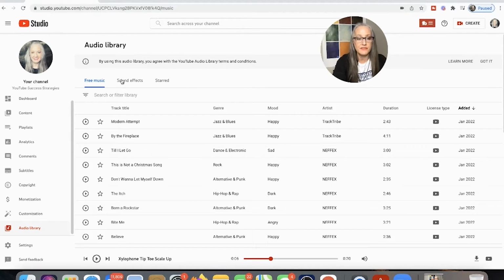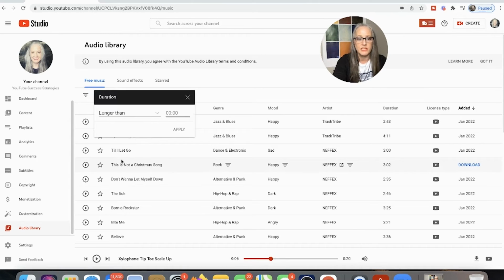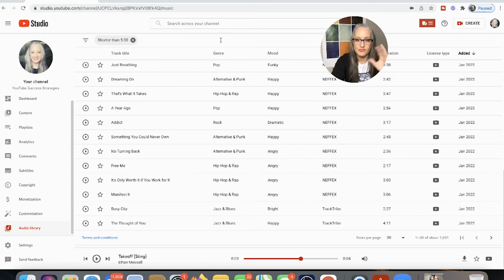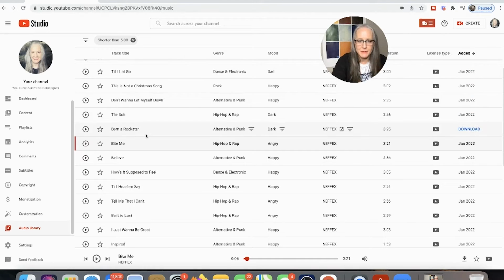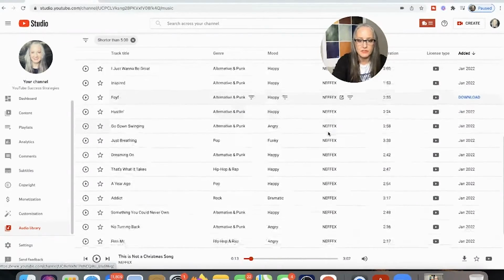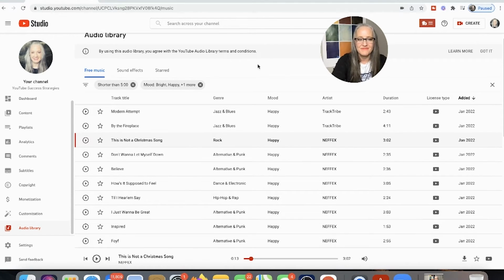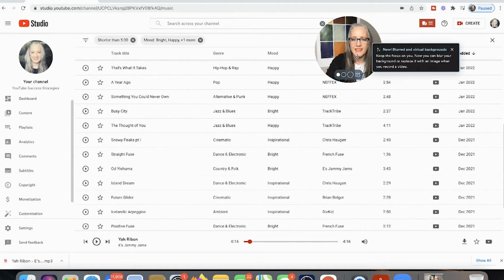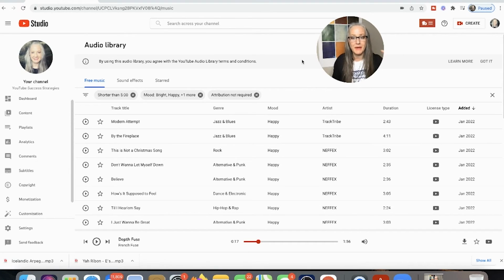FREE Copyright Free Audio Tracks from YouTube - How to Use Them for your Channel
FREE Copyright-Free Audio Tracks from YouTube - How to Find and Use Them for your Channel -
→ New to YouTube? Get my FREE Get Started Guide to YouTube!
Did you know that there are copyright free, royalty free audio tracks that you can access and download within your YouTube Studio?

Many people, including myself, like having background music behind the talking videos.
To find the videos in YouTube Studio, you actually have to scroll down on the left hand menu to access the free audios.

Once you are in the audio interface, you can see the lists of sound effects and audios. You can search for length, genre, mood and artist.

Some audios require attribution with a link required on your video, while others do not. Make sure you copy and paste the attribution in the description of your video.

You can listen to the audios before you download them. When you find ones you like, mouse over the date added  and you will see the download button. Click and it will download into your download folder.

I actually like adding an audio background track for when I'm talking a lot. It keeps things pleasant and calm, especially when talking about technical things. Have fun experimenting!

In this video you will learn:

    Why adding a backing track helps people listen to your content longer
     - Where to find the audio files buried within YouTube Studio
     - How to search for audios using parameters for time length, mood, genre, attribution and artist
     - How to paste attribution text in your video description, if needed
     - How to download the audio files by mousing over the file date uploaded.

 Audios make for a pleasing experience when listening to a complex or technical subjects.

Try some on and see how it works for your videos.

And as always, let me know about anything you would like to know more about regarding YouTube.

Valerie is a voice teacher turned successful YouTuber.  What started as a channel to market her new Seattle teaching studio became an international success with students from all over the world asking to take lessons. Her first online student approached her in 2011 and she's been teaching online ever since.  Her main channel, Vocal Splendor Studios, has now over 77K subscribers and over 17 million views.

Now after 11 years on YouTube, she's teaching others how to get their content discovered so they, too,  can build their channel filled with subscribers who love them! Having coached singers for many years, Valerie knows how to break down complex subjects so they're easy to understand and she coaches her clients with clear guidance and gentle encouragement.

🔻  QUIZ: What's Your YouTube Archetype?
Take this free quiz to discover what's blocking your YouTube success.

🔻  My YOUTUBE COURSE -  YouTube Client Generation
Turn Your YouTube Channel into a Client Generating Machine

⚜️ TubeBuddy - Every YouTuber Needs This to Manage and Utilize Keywords

 ⚜️  Canva has the BEST Templates for YouTube - Thumbnails & Banners!

 ⚜️ Feel Comfortable on Camera!  - This is super helpful!